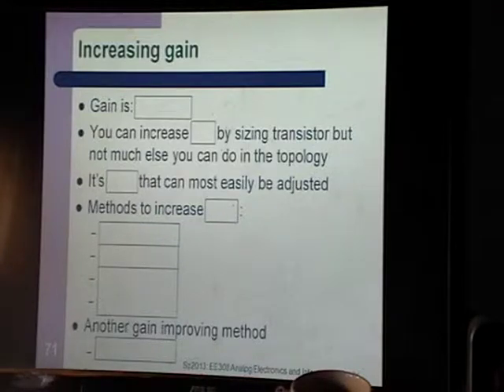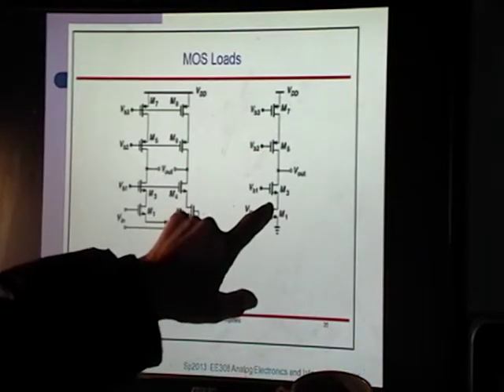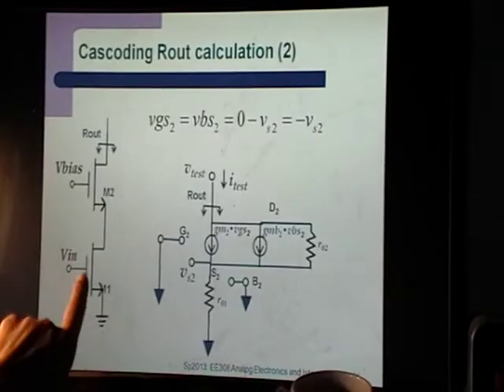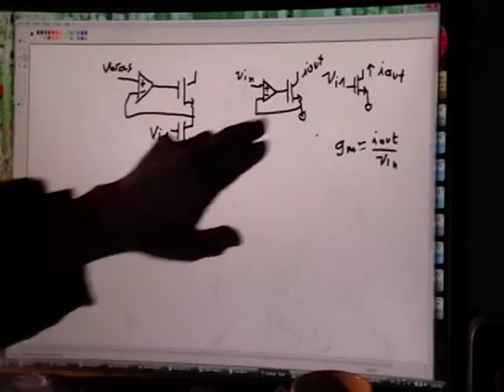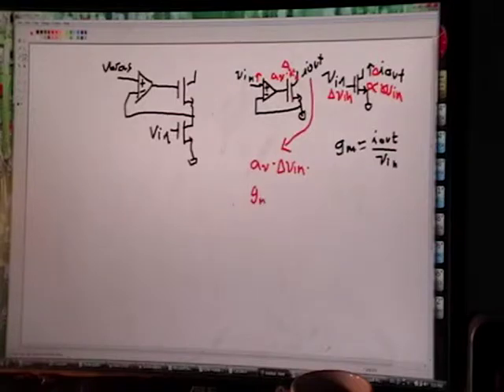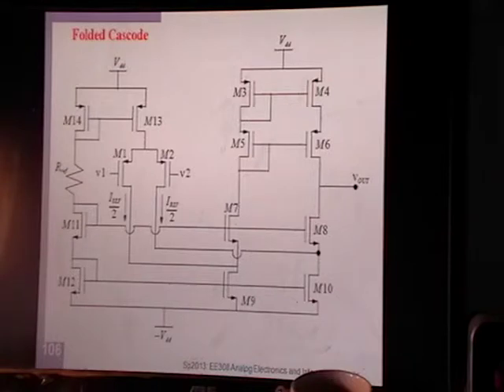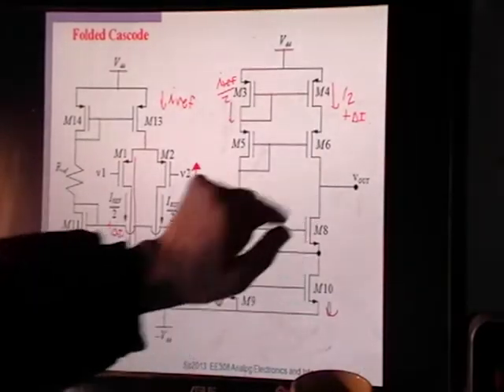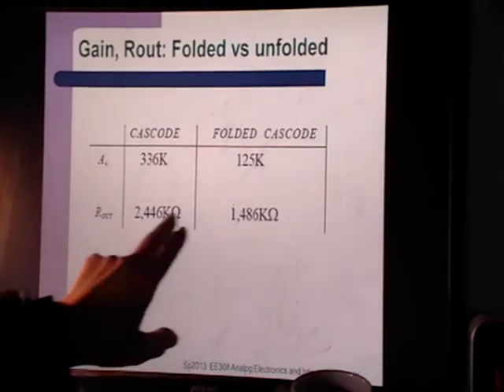IncreasingGain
Increasing gain of your amplifier